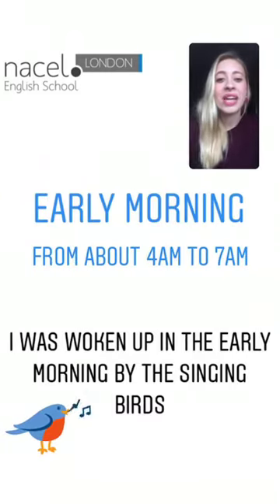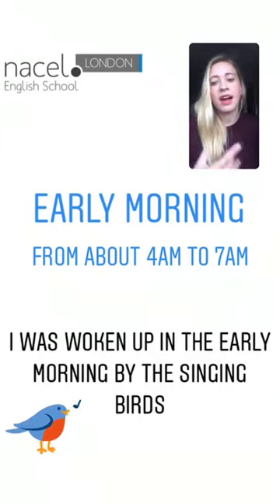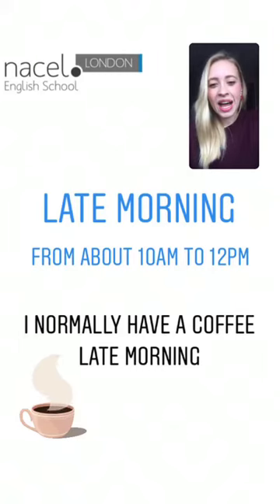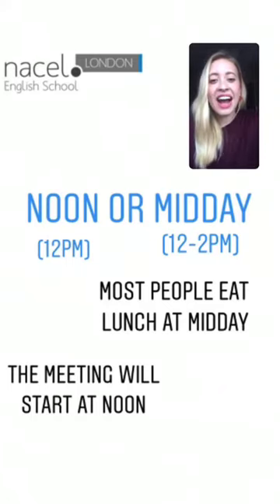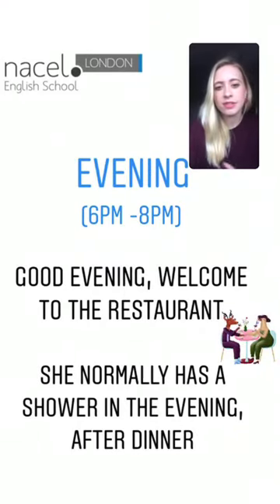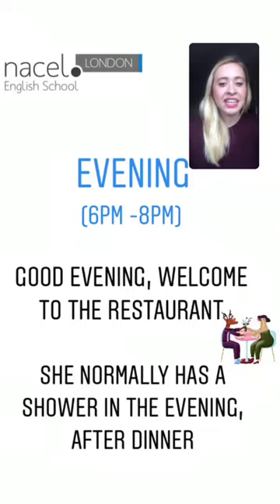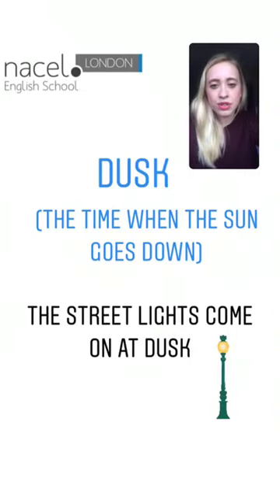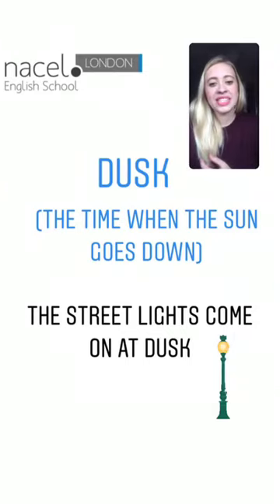Free English course: What are the different parts of the day in English?【Study English in London】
We have more free lessons on our instagram!

Do you want to know your English level?